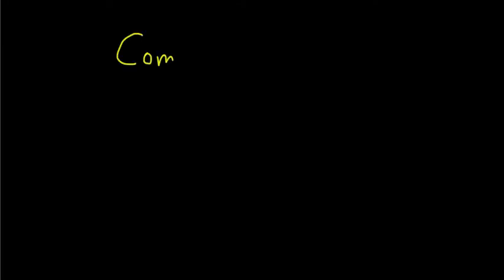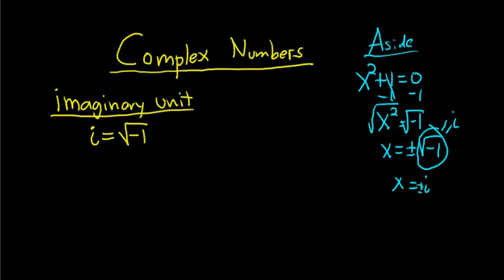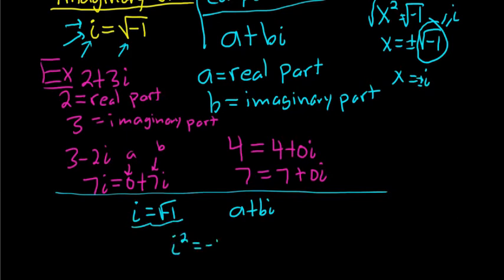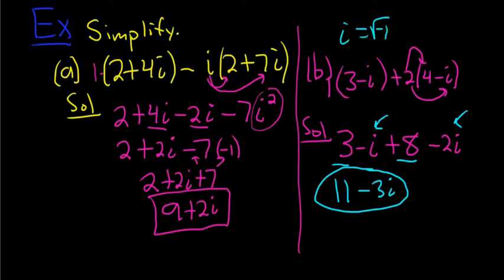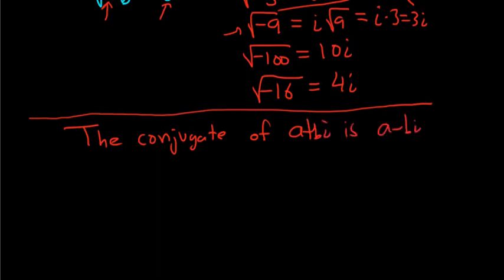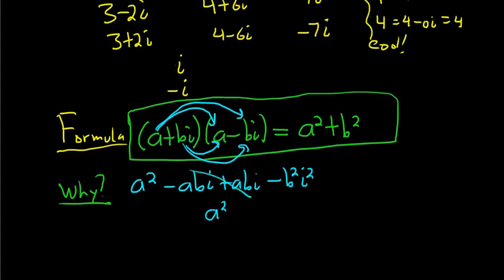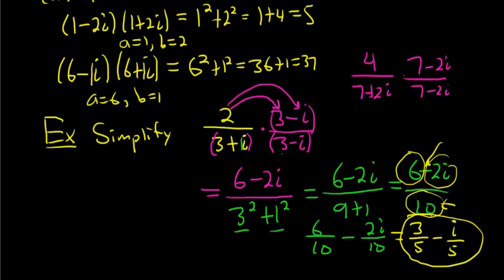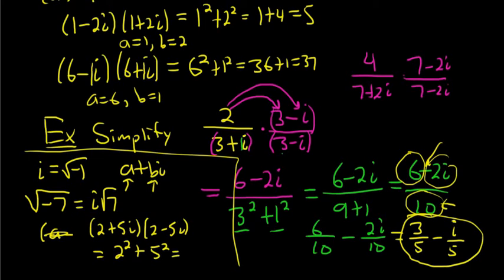Introduction to Complex Numbers